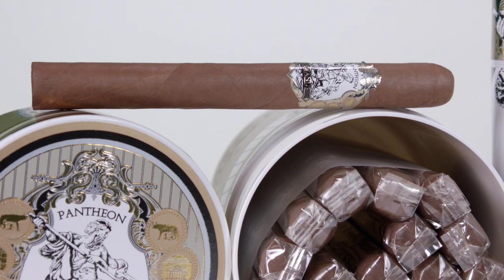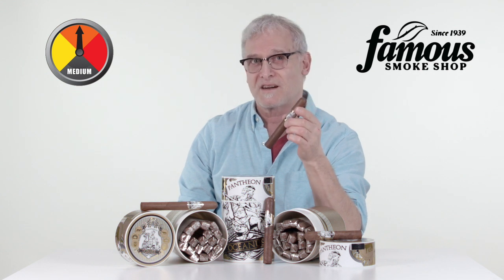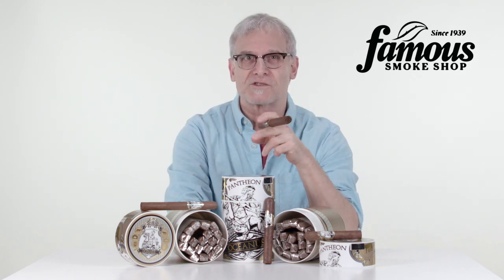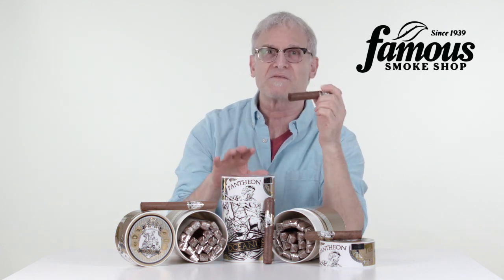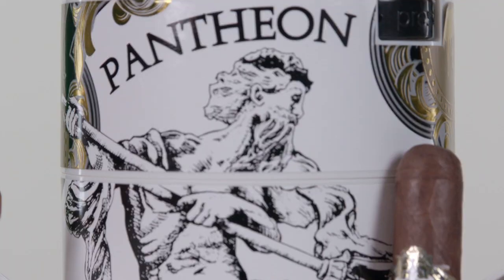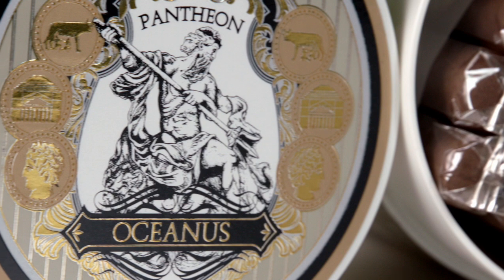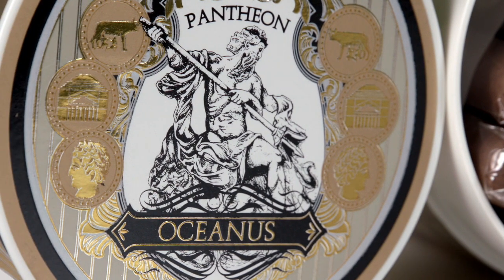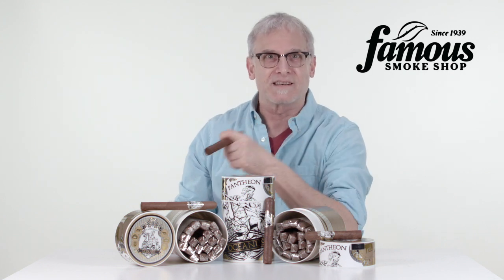Pantheon Oceanus by A.J. Fernandez Cigar Review - Famous Smoke Shop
For the Pantheon Oceanus, A.J. Fernandez used a sweet-spicy blend of Nicaraguan filler with a San Andres binder and capped it off with a swarthy Ecuadorian Sumatra wrapper. The smoke flows easily with torrents of sweet, woody, and peppery notes in a medium-bodied profile.  Watch the video to learn more.